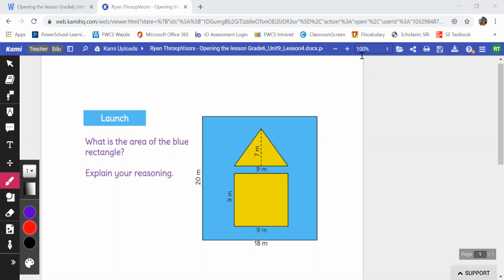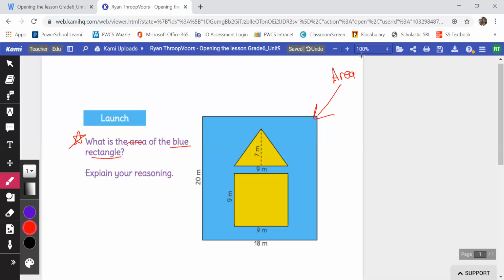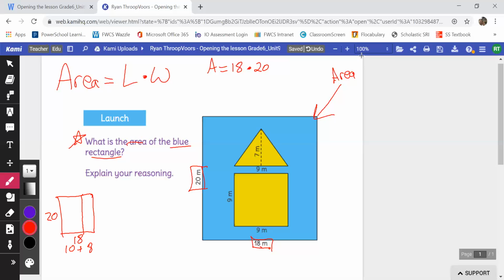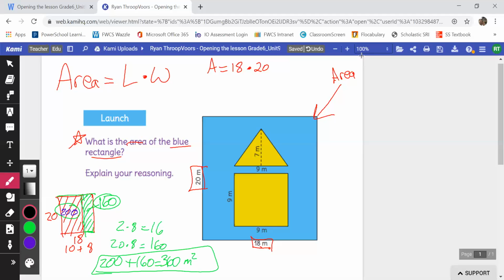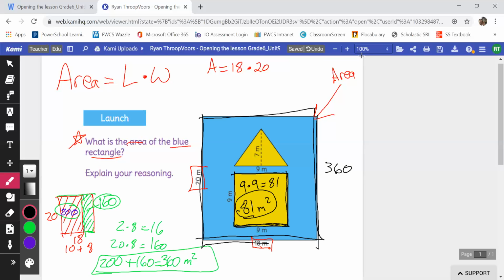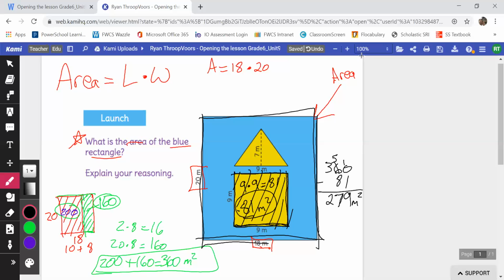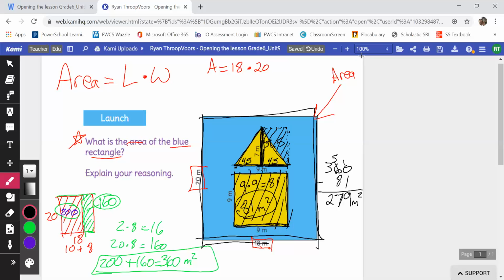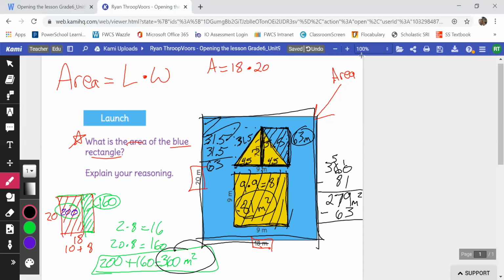Math- Lesson 18 Introduction